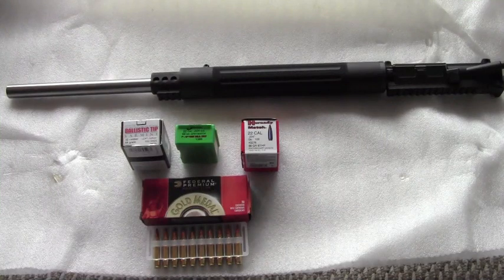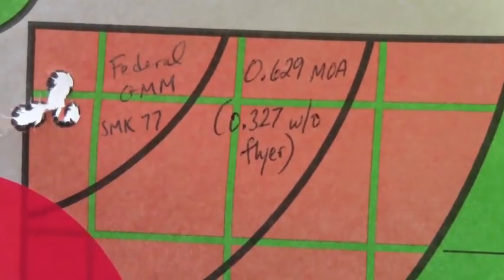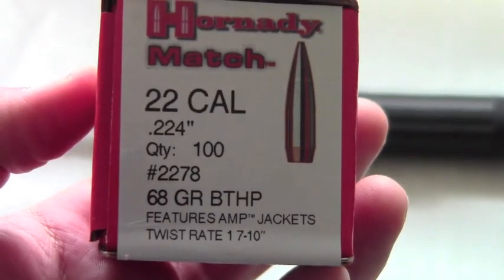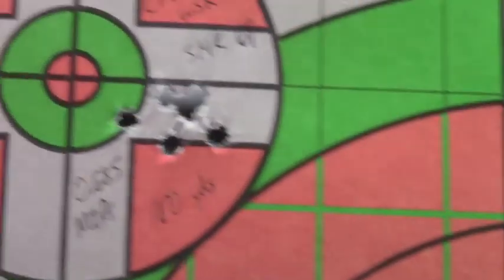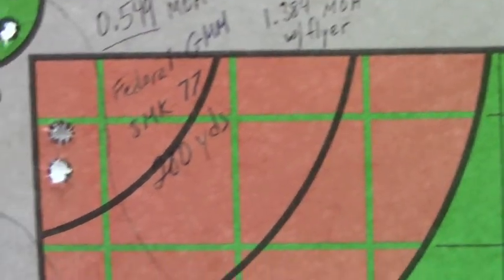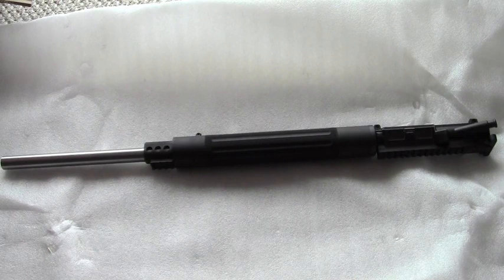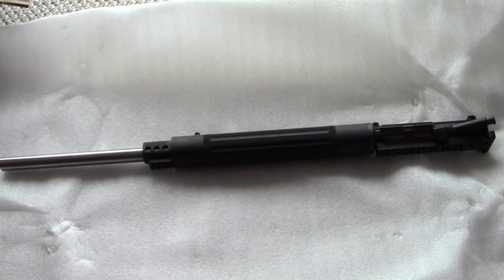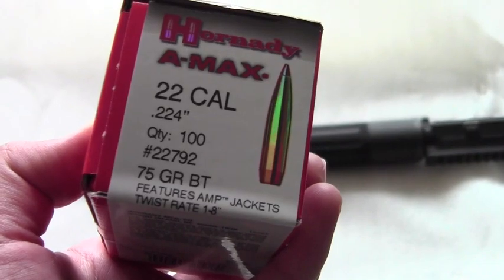Rock River Arms 24" Varmint Upper Review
Going over the results from my first time shooting the excellent Rock River Arms 24" Varmint upper. I am almost doing this product a disservice by showing my targets, because it is capable of much better groupings than what I was able to achieve, but I tried my best. I also do a brief review in the last few minutes.